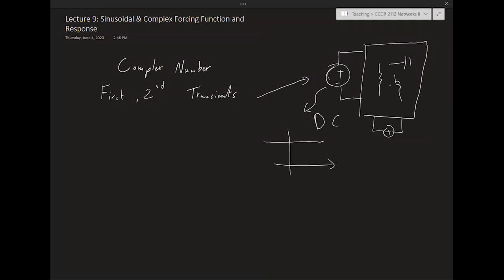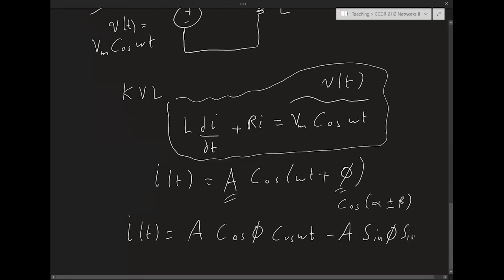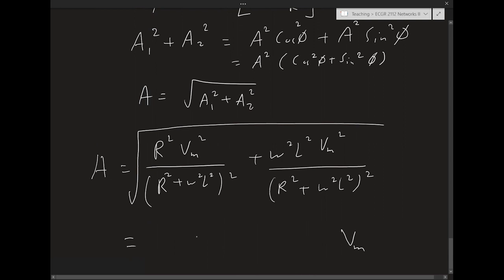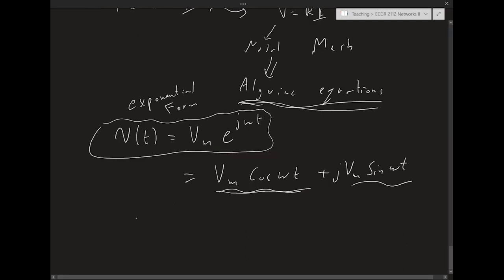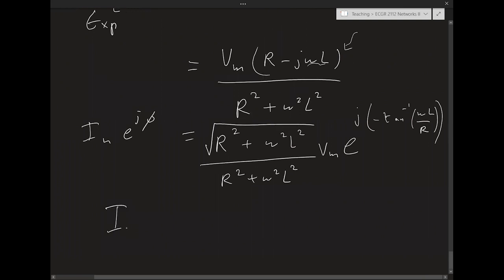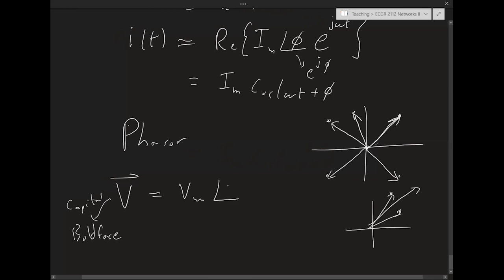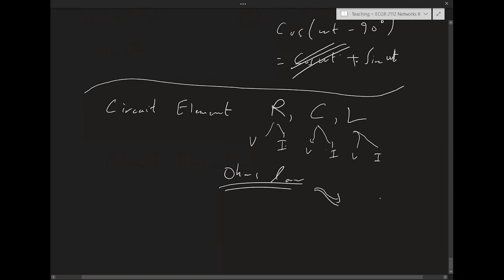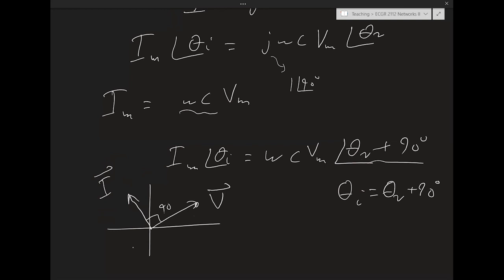ECGR 2112 #9 Networks II: Complex Forcing Functions & Introduction to Phasors